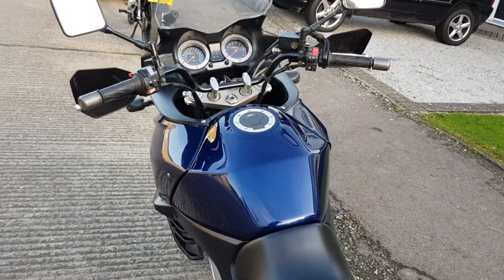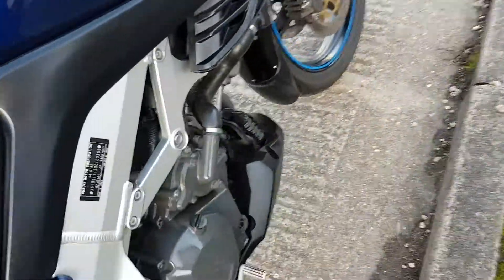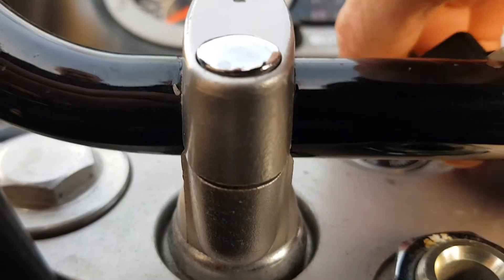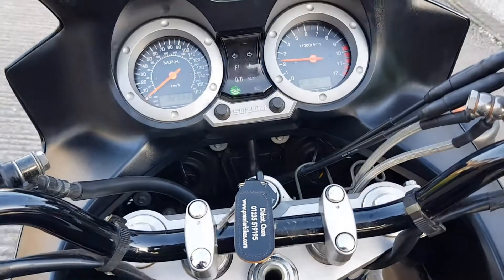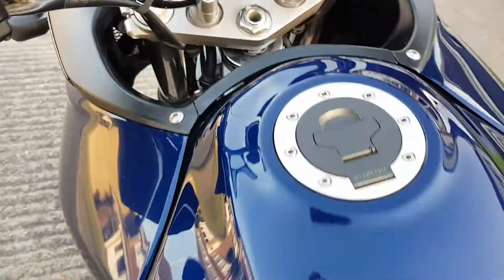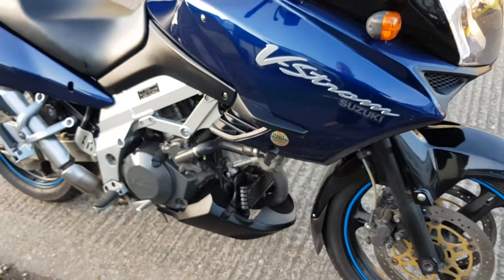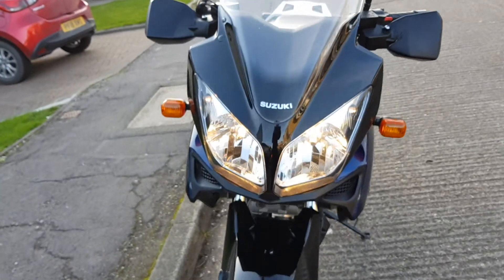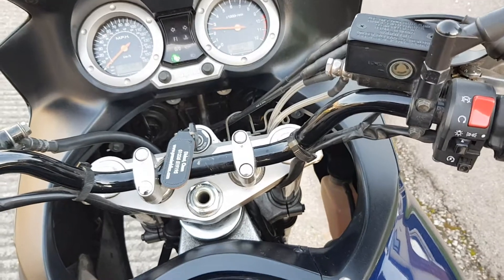DL 1000 VTROM START UP